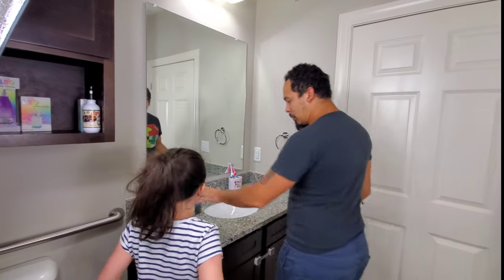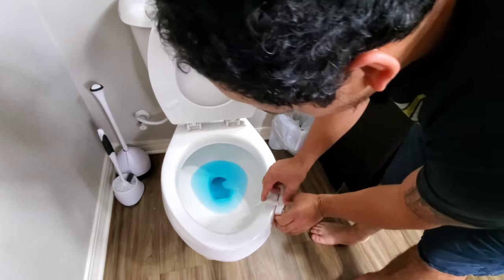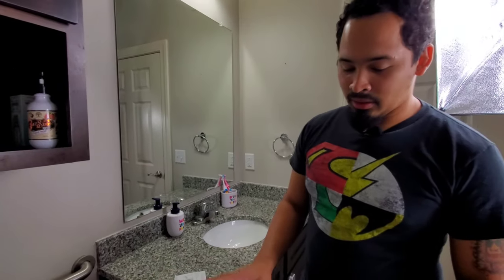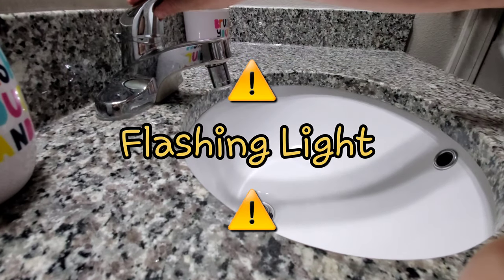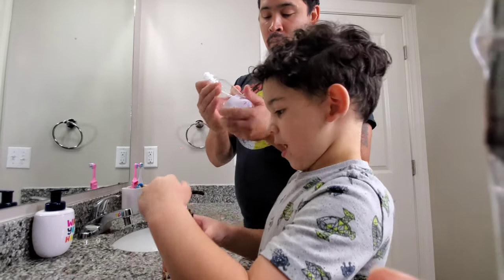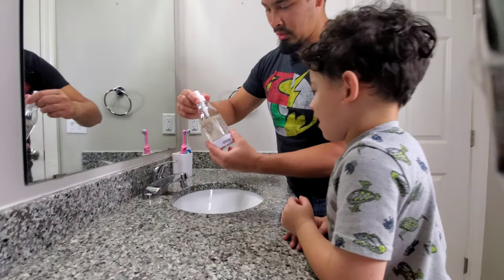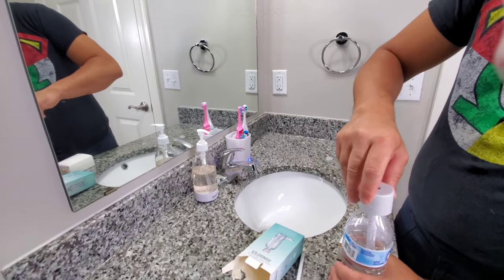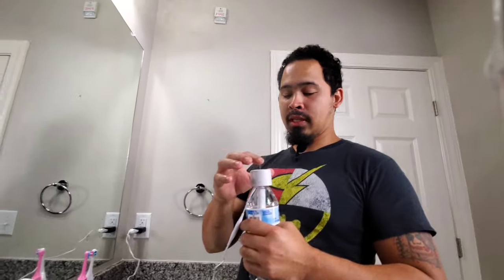LED Bathroom Gadget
We got 4 cool LED Bathroom Gadgets, and One Bonus Gadget today. All Kid friendly and Kid Fun.